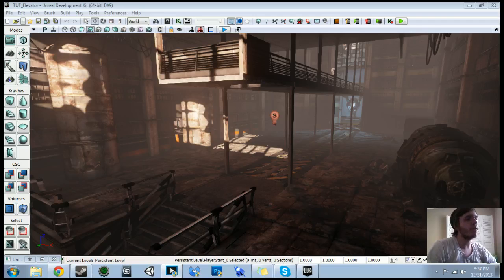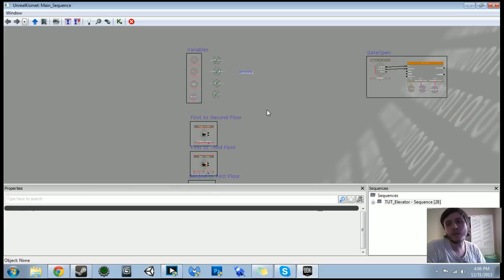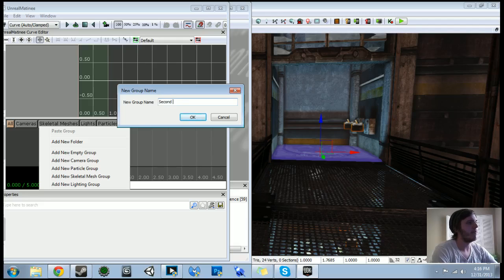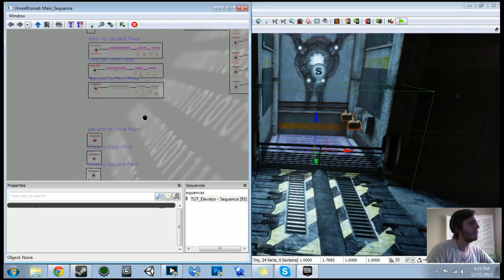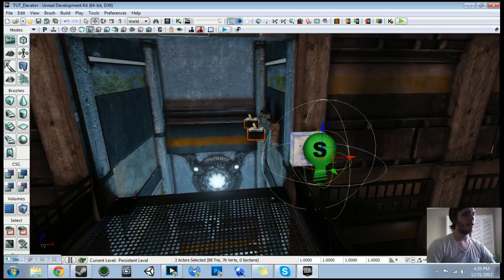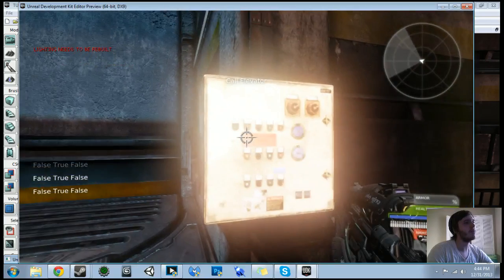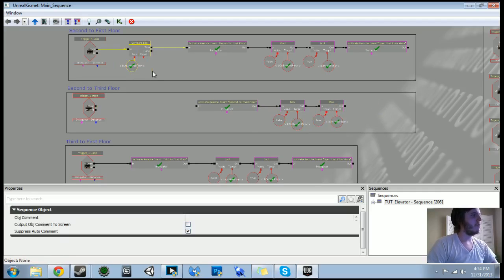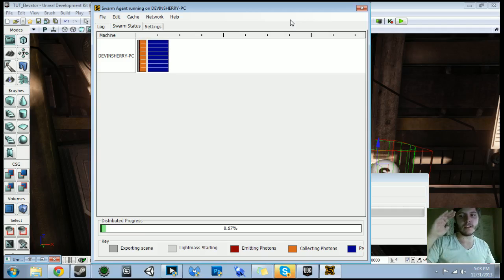UDK Three-Floor Elevator Script | Kismet Tutorial by Devin Sherry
On this tutorial, we use boolean variables and Matinee animations to script an elevator that can maneuver between three different floors using different Kismet trigger calls. This is the last tutorial of 2013, so I look forward to creating more content in 2014!